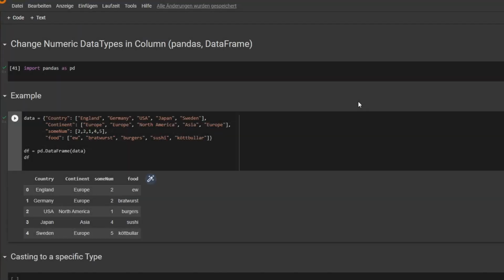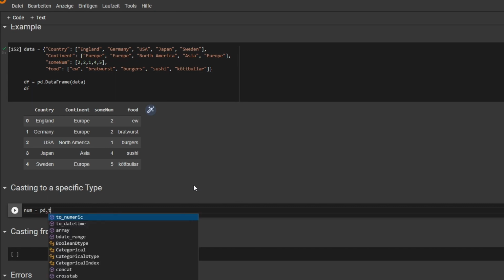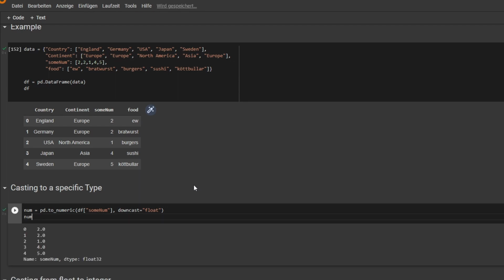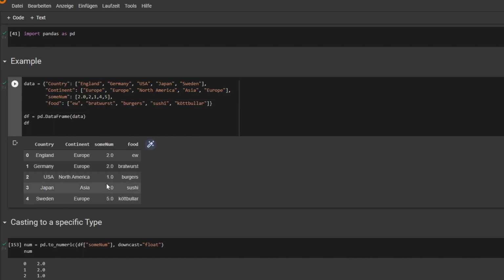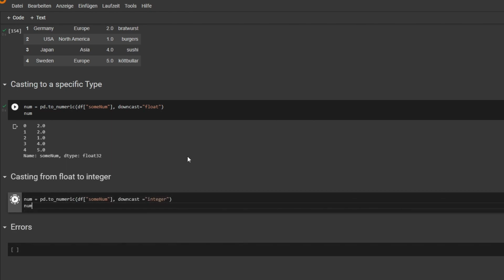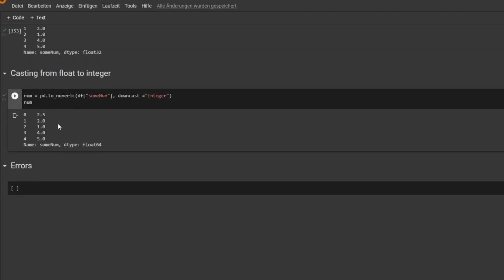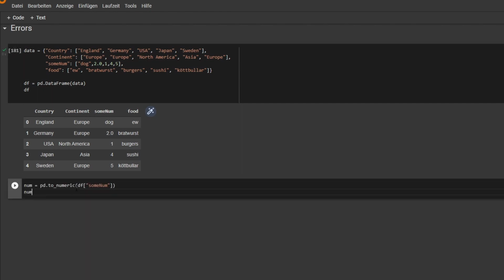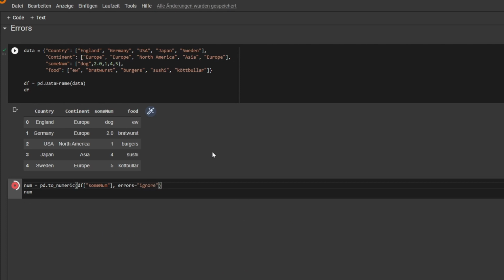Change Data Types with to_numeric() | Pandas | DataFrame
The use and error handlich fo the pandas to_numeric() function